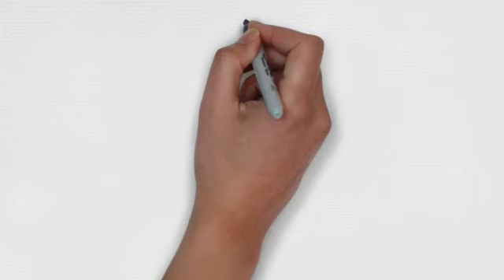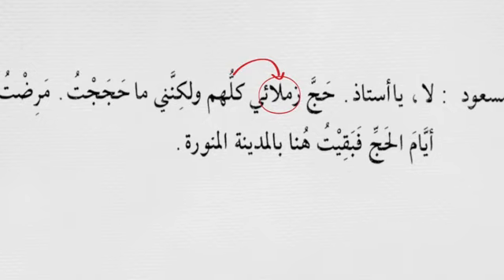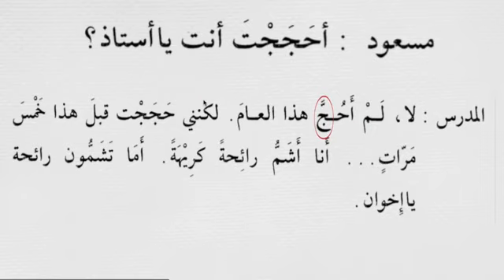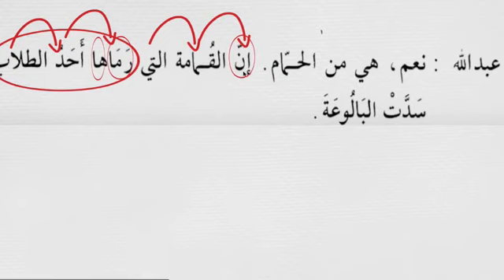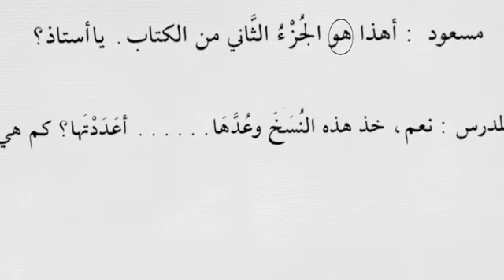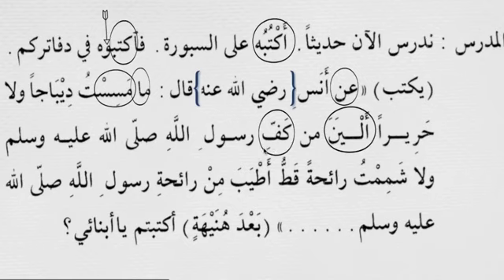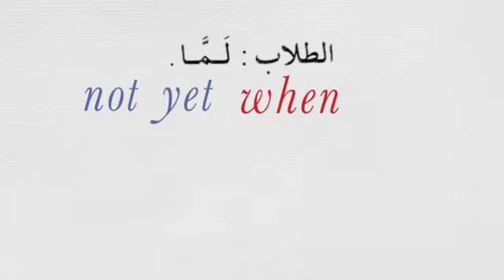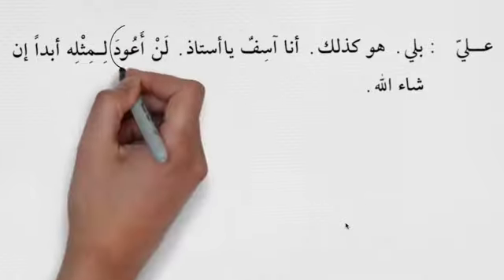Lesson 29-63 Book 2